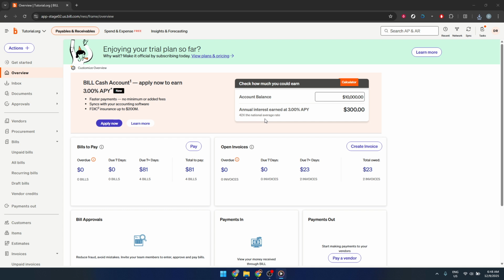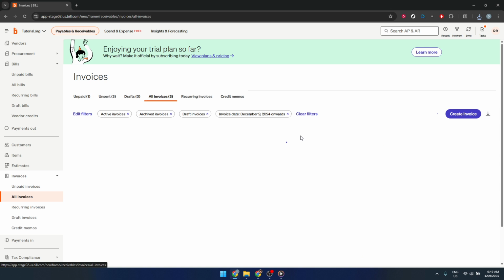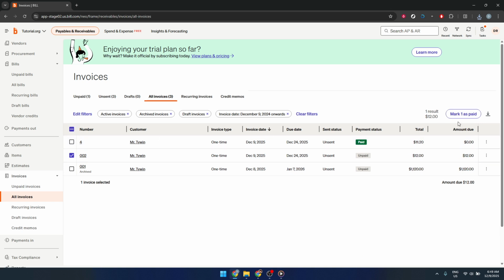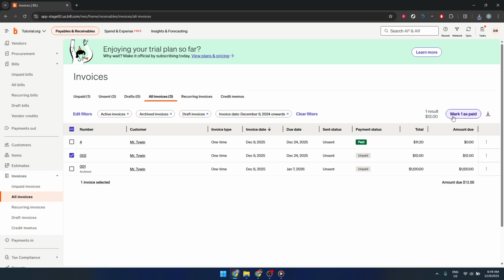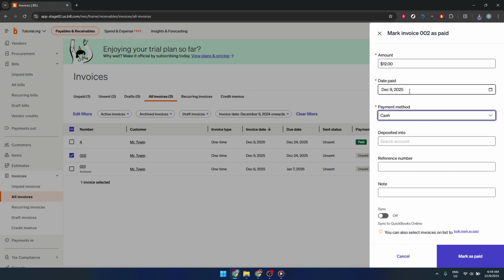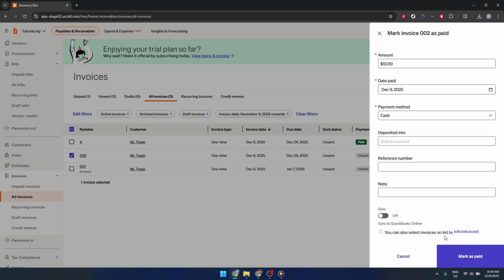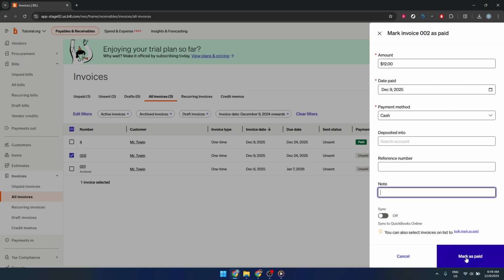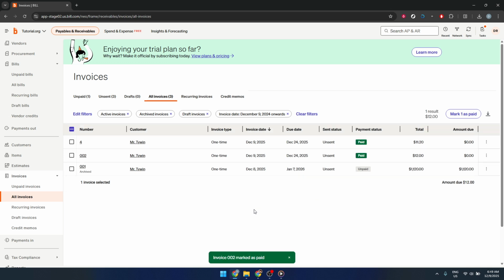How To Pay Invoices In Bill.com [2026 Guide]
In Todays Video, We Cover: bill.com tutorial, pay invoices online, bill.com guide, invoicing software, how to use bill.com, online bill payment, manage invoices, accounting software, bill.com payments, invoice management, business finance tips, small business invoicing, automate billing process, digital invoicing solutions, financial management tools, pay bills electronically, online payment systems, invoice payment methods